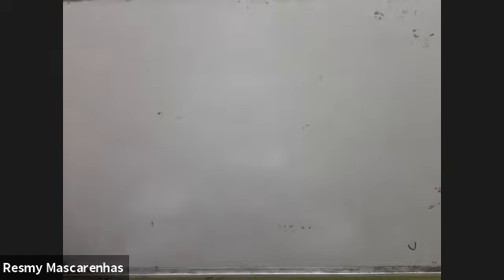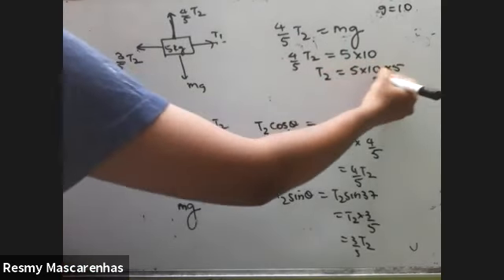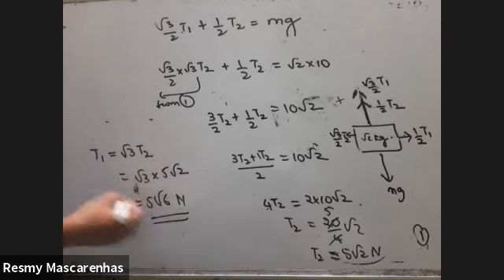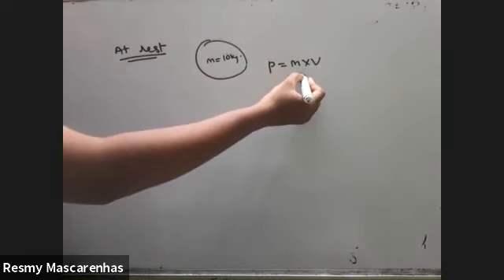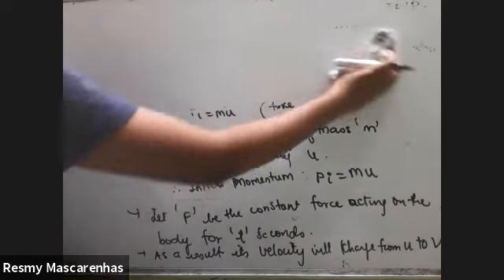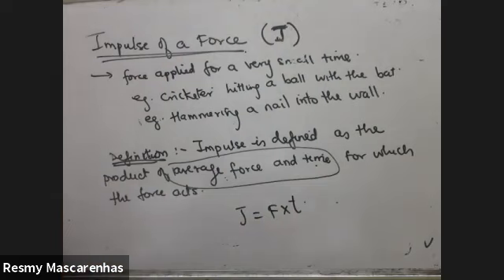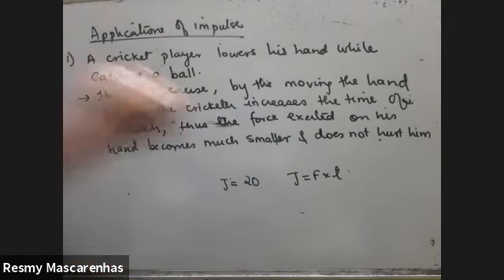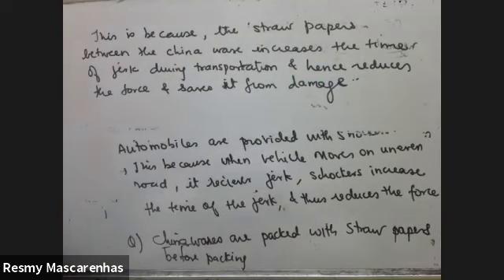laws of motion 2